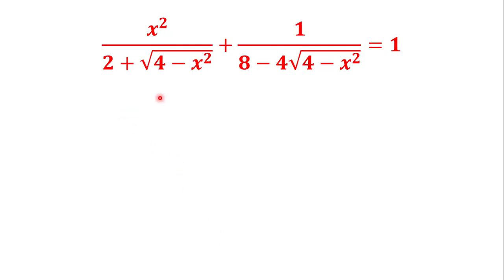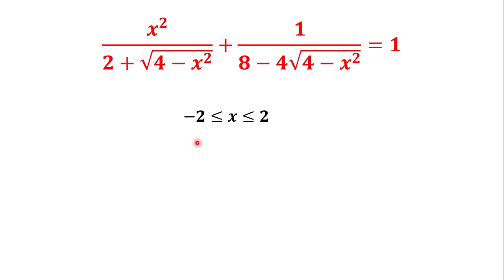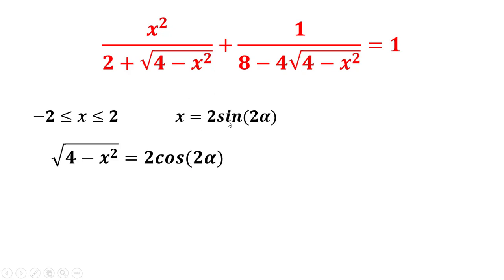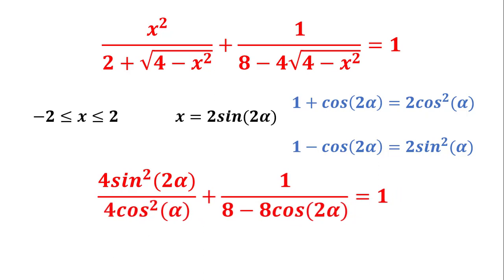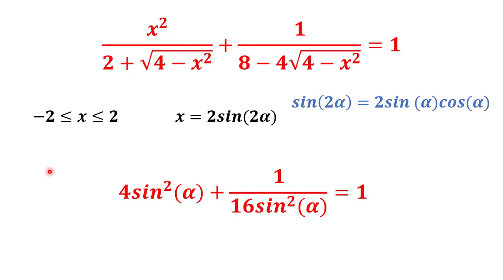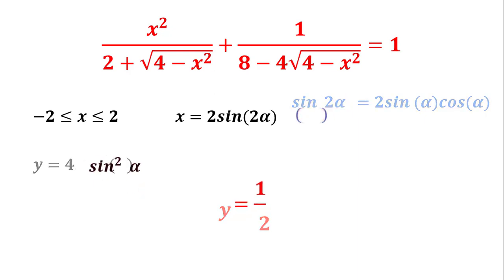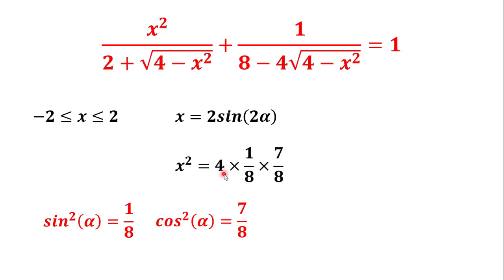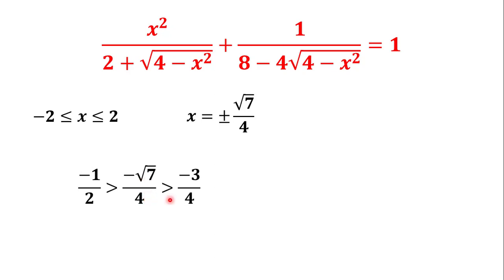math olympiad preparation /Rational equations /a nice rational equation